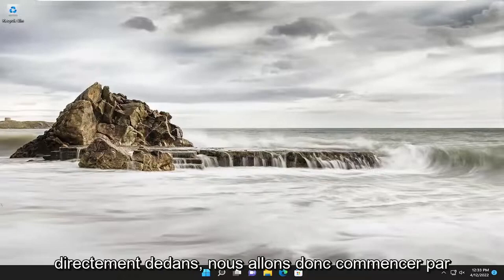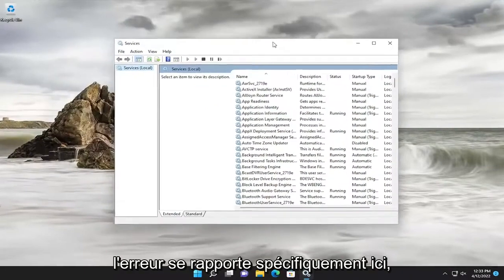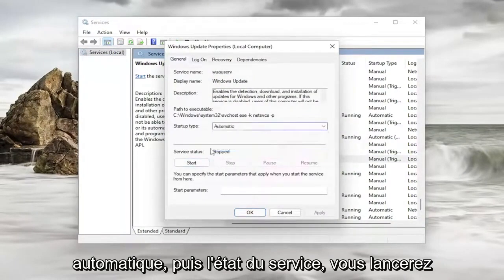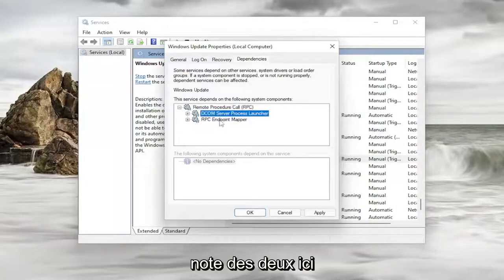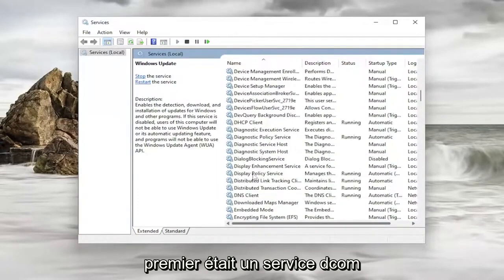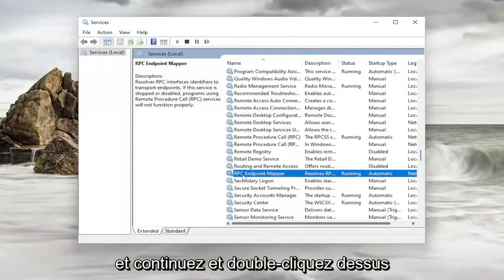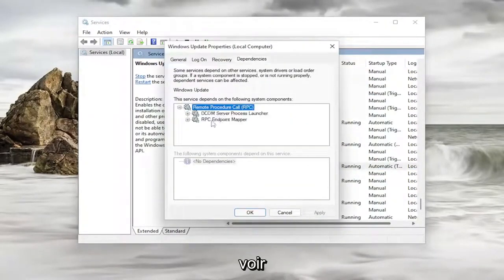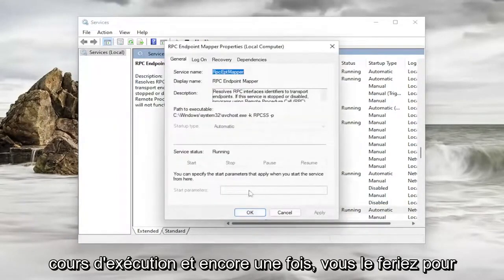Erreur 1058 : Le service ne peut pas être démarré Windows 10/11 [RÉSOLU]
L'erreur système 1058 s'est produite, le service ne peut pas être démarré CORRECTIF

Si vous obtenez l'erreur 1058, le service ne peut pas être démarré lors du démarrage d'un service dans le gestionnaire de services sous Windows 10 et Windows 11, les solutions suivantes vous seront utiles. Il peut y avoir différentes raisons pour lesquelles cette erreur se produit sur votre ordinateur. Cependant, vous pouvez le réparer en quelques instants en modifiant quelques paramètres ici et là.

De nombreux utilisateurs ont signalé avoir vu une erreur lors du démarrage de certains services sur leurs systèmes. Cela se produit en raison de certains conflits sous-jacents dans le système ou si certains paramètres du système ont changé. Cette erreur est courante avec le service de mise à jour de Windows. Cependant, peut également être vu avec d'autres services.

Windows n'a pas pu démarrer le service Windows Update sur
Ordinateur local.

Erreur : 1058 Le service ne peut pas être démarré, soit parce qu'il est
désactivé ou parce qu'aucun périphérique activé n'y est associé.

Notez que dans le système d'exploitation Windows, un service peut dépendre d'autres services. Pour que le service fonctionne, les services dépendants sous-jacents doivent fonctionner.

Erreur 1058 Le service ne peut pas être démarré soit parce qu'il est désactivé, soit parce qu'il n'y a pas de périphériques activés qui lui sont associés. L'erreur se produit lorsque vous essayez d'exécuter le centre de sécurité Windows dans le centre d'action ou lorsque vous ouvrez un serveur de stratégie réseau. Cette erreur peut également se produire en raison de l'optimisation de votre service antivirus. Les services désactivés génèrent une erreur lorsque vous essayez d'exécuter des programmes ou des services spécifiques. Puisqu'il s'agit d'une erreur liée au service, il peut être dangereux de modifier les choses car cela peut faire planter tout le système d'exploitation. Mais ne vous inquiétez pas aujourd'hui dans cette résolution d'erreurs ; nous partagerons les meilleures méthodes de dépannage pour corriger l'erreur 1058 Le service ne peut pas être démarré soit parce qu'il est désactivé, soit parce qu'il n'a aucun périphérique activé associé à l'erreur.

Problèmes abordés dans ce tutoriel :
le service ne peut pas être démarré soit parce qu'il est désactivé, soit parce qu'il n'a pas de périphériques activés
le service ne peut pas non plus être démarré car il n'a aucun périphérique activé qui lui est associé
le service ne peut pas être démarré non plus car il est désactivé
le service ne peut pas être démarré soit parce qu'il est désactivé, soit parce qu'il n'a pas de correctif d'appareils activés,
le service ne peut pas être démarré non plus parce que
le service ne peut pas être démarré le descripteur n'est pas valide
le service ne peut pas être démarré en mode sans échec
le service ne peut pas être démarré non plus car il est désactivé windows 11
le service ne peut pas être démarré non plus
comment corriger l'erreur 1058, le service ne peut pas être démarré
comment réparer le service ne peut pas être démarré non plus car il est désactivé
erreur 1058 le service ne peut pas être démarré mise à jour windows 11